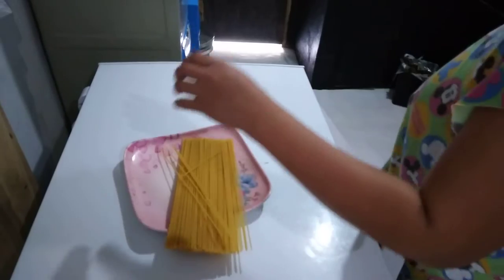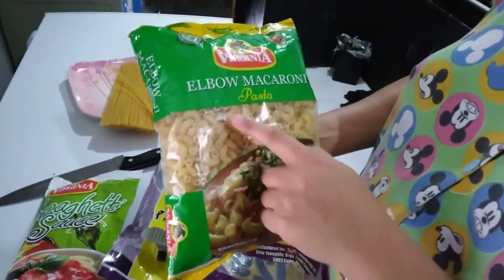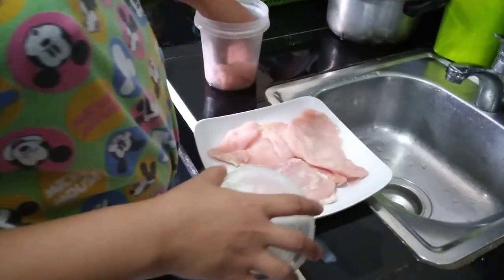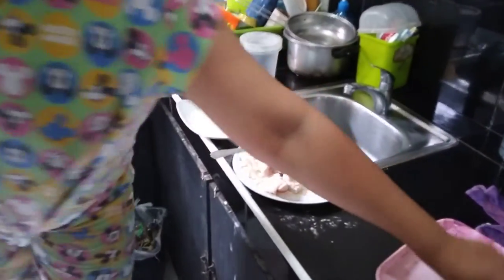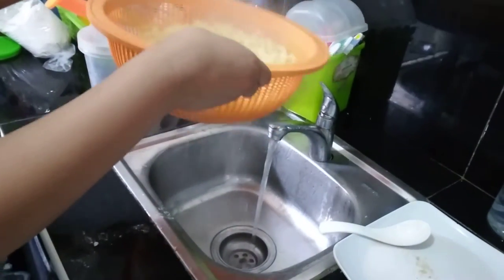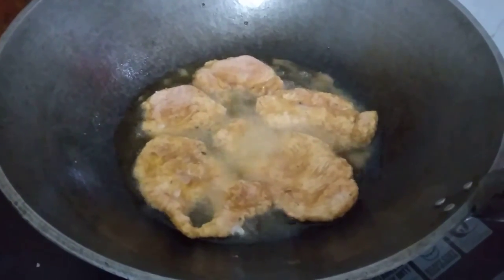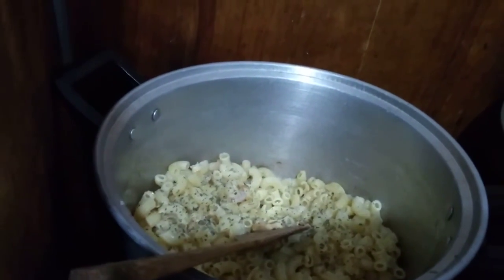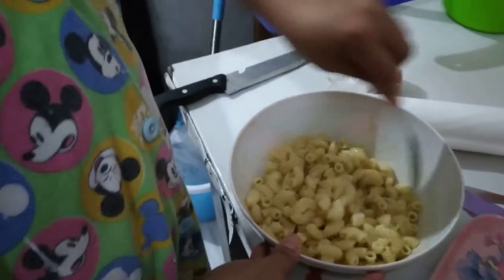Dimple Kitchens She Understand How to Cook Perfect Pasta With Cheese Like in Italy nasio 🇵🇭❤️🇮🇹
insta360 x4 insta360 insta360 x3 @insta360 Abbonati a questo canale per accedere ai vantaggi

1)This video has no negative impact.